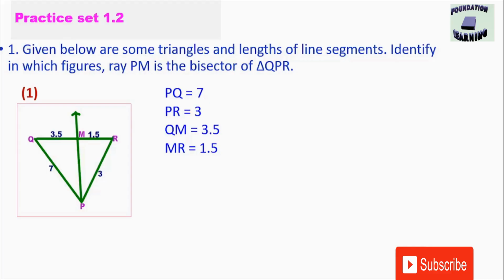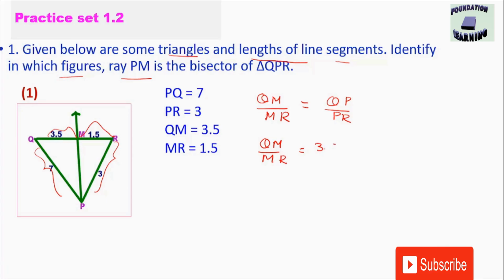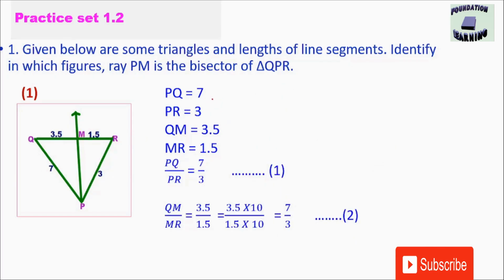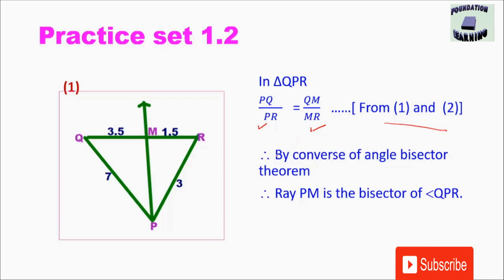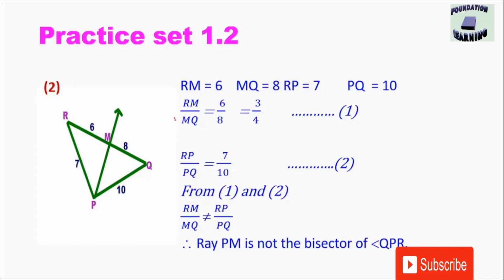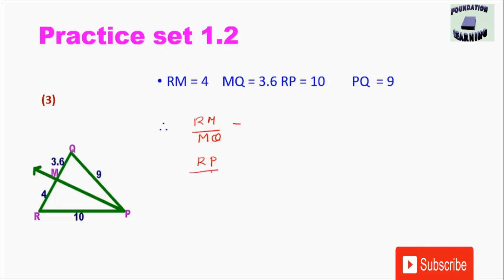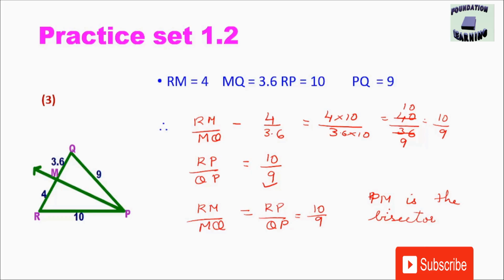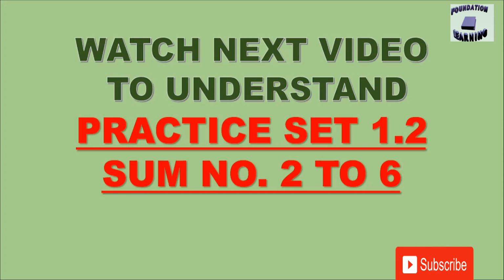10th Std Maths 2 (Geometry) Practice set 1.2(1)